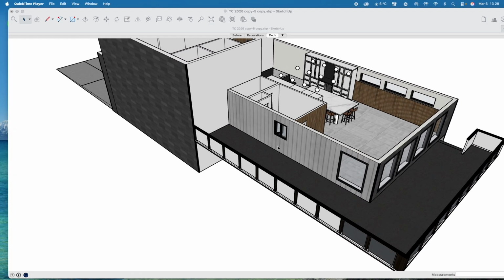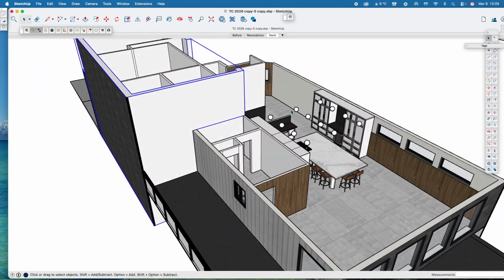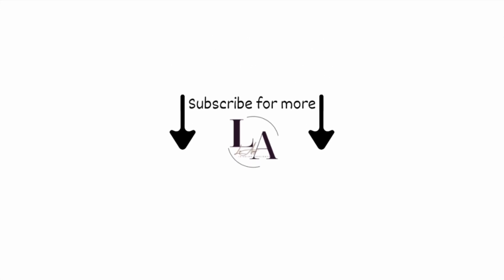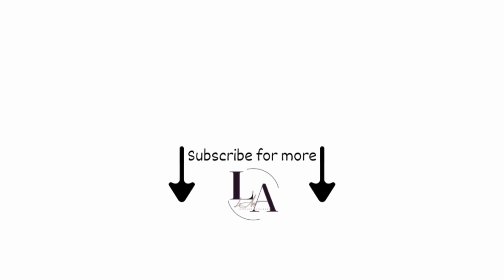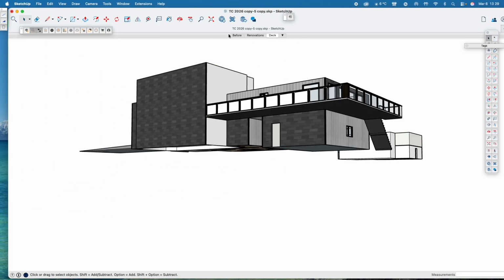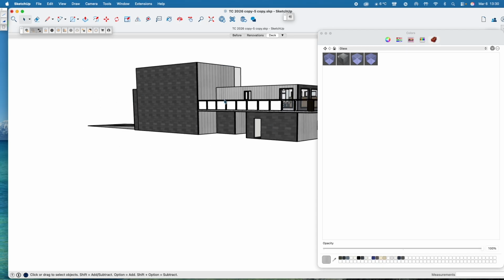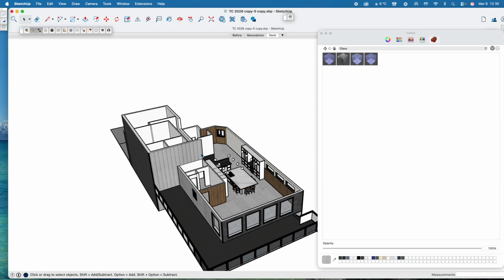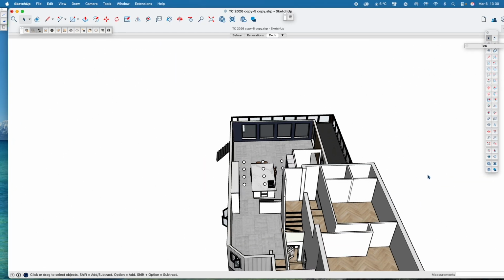Quick tip SketchUp : hide rest of model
An unknown tip to try. SketchUp offers a very useful tool called "hide the rest of the model". I invite you to try it; it will make modelling easier for you.

Leave your comments; I read them all and will reply promptly.
Let me know what you would like my next video to be about.

Lo.